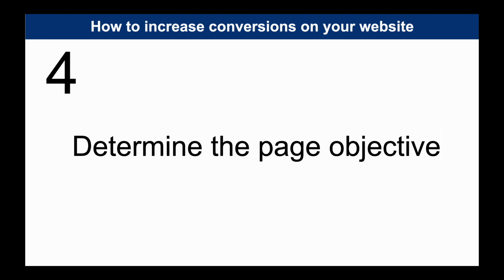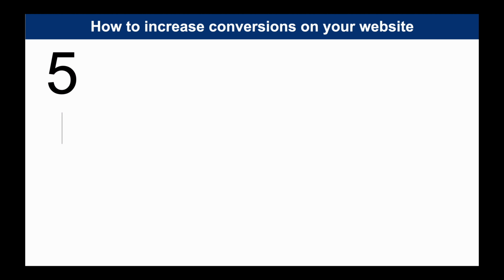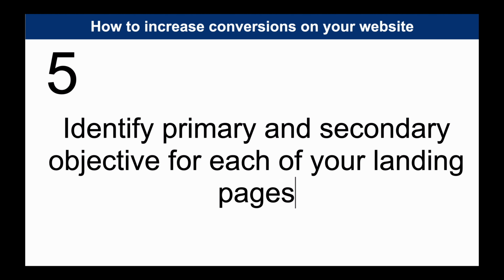Increase Website Conversions: Tips to Boost Sales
How To Increase Conversion on Your Website | CRO Tip. Increase conversions on your website using CRO tips that get immediate results. Do you ever wish you could increase your website conversions? You don't need to be a UX designer to understand how to increase conversions on your website. In this video I explain how to structure your thought process towards solving your website conversion problems.

0:00 Step 1 Review Website Metrics
0:08 Step 2 Click Through Rate
0:25 Step 3 Qualitative Analytics
0:54 Step 4 Page Objective
2:21 Step 5 Friction Points
2:53 Step 6 Usability Testing
4:47 Step 7 AB Testing Roadmaps

// S U B S C R I B E if you are new to my channel.